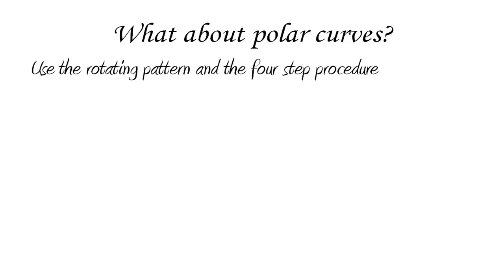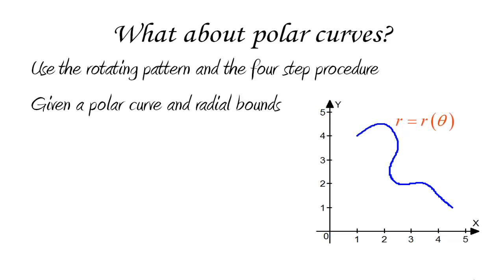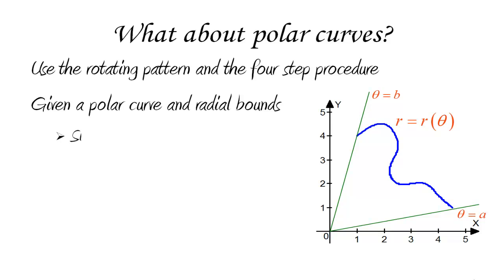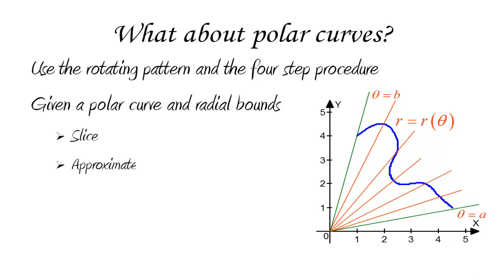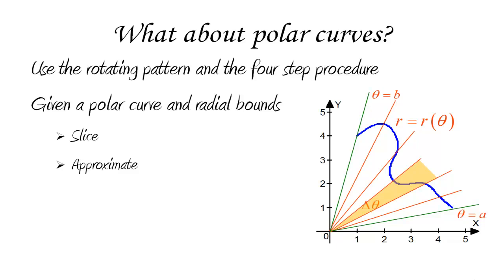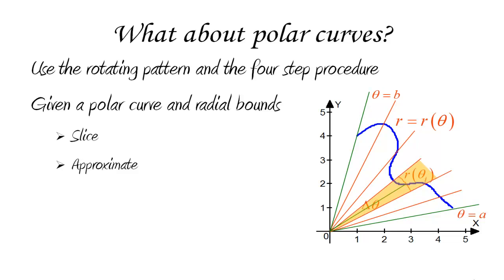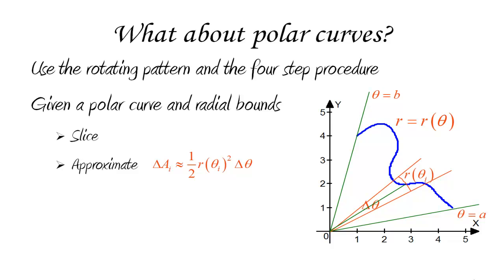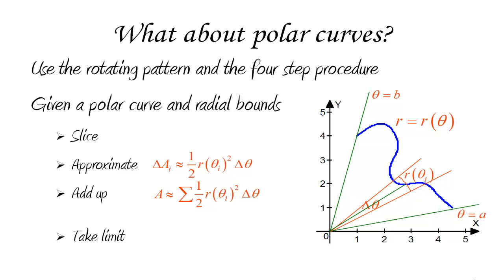Polar areas 1